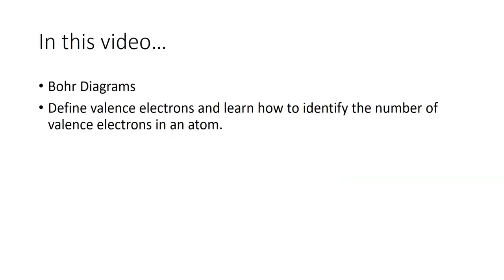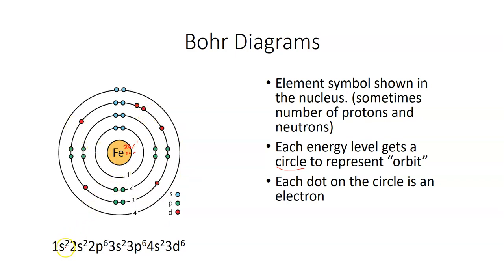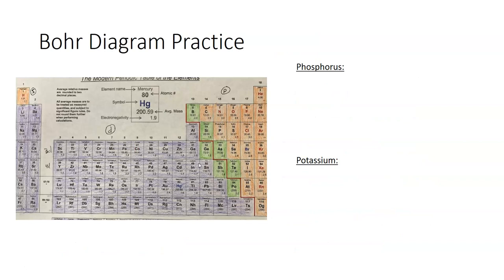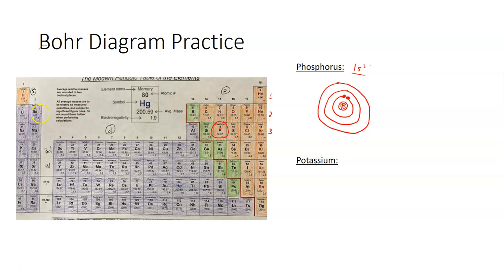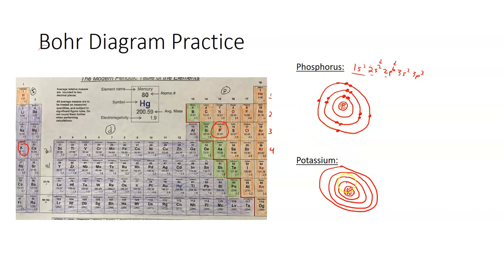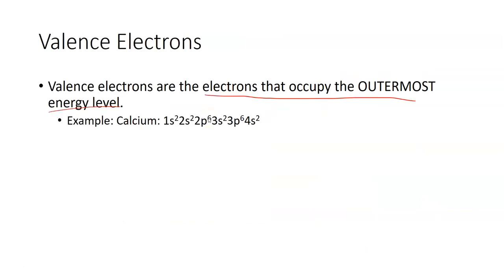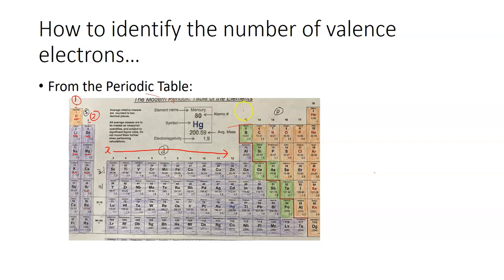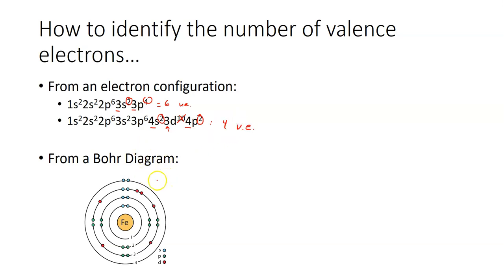Bohr Diagrams and Lewis Dot Diagrams